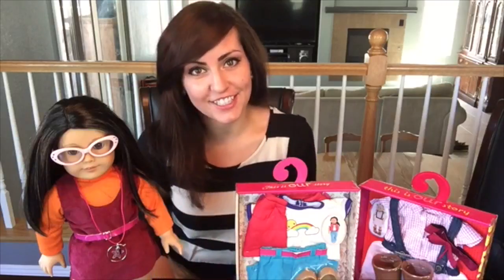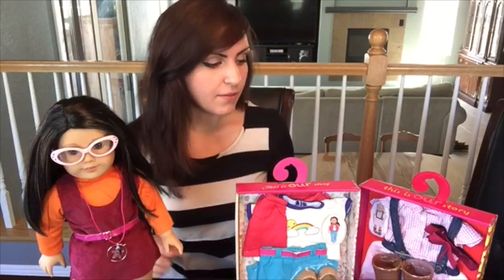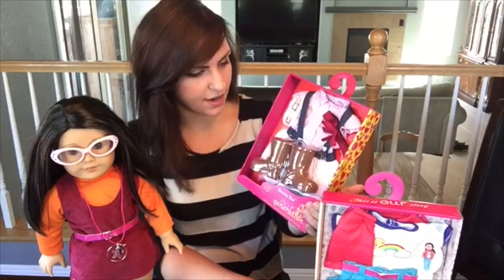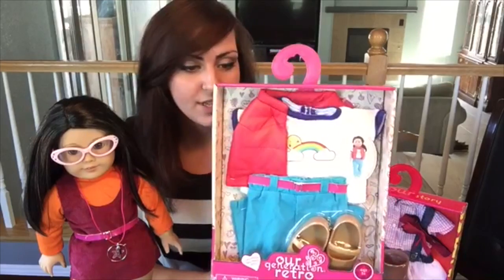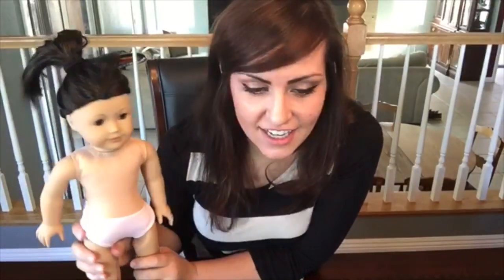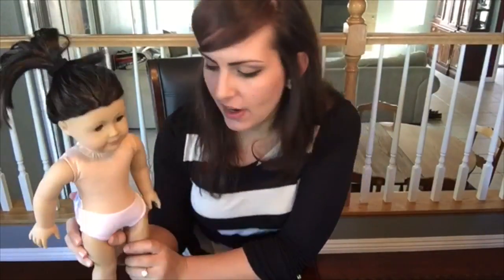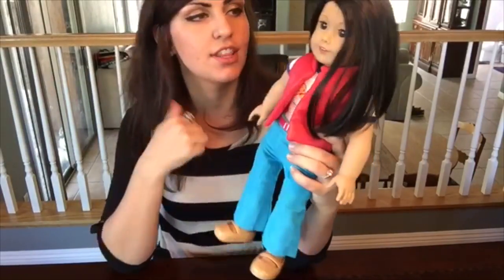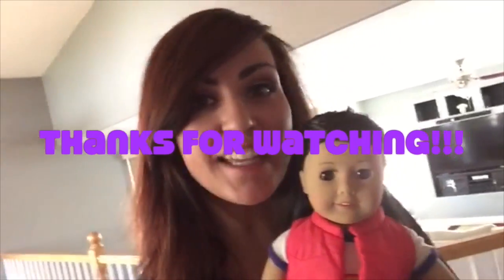American Girl [Dress Up] Our Generation Clothes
Today we put some more Our Generation clothes on Truly Me American Girl Doll!! They fit so well and are so stinking cute!!!

Where do you guys like to buy clothes for your dolls?

A huge Thank you to BENSOUNDS for the awesome MUSIC! He has great stuff!